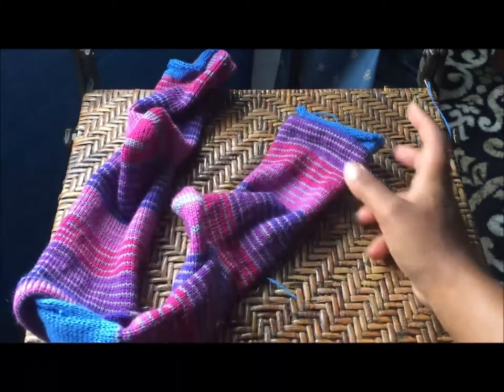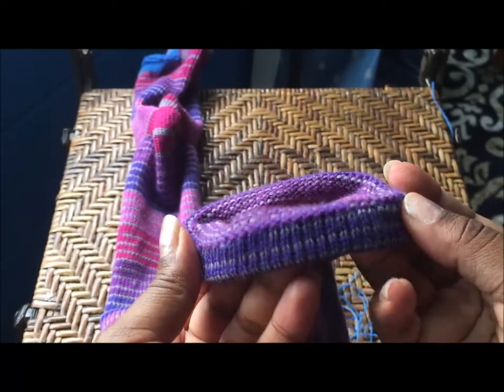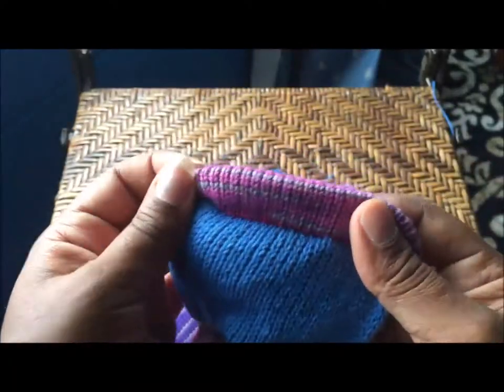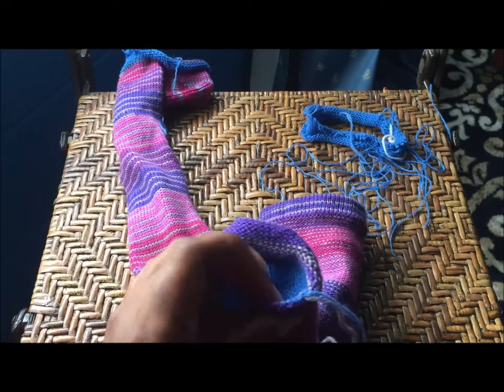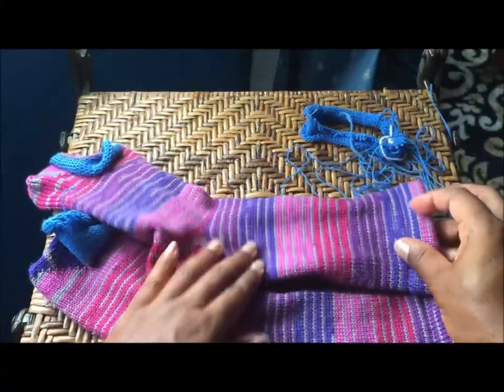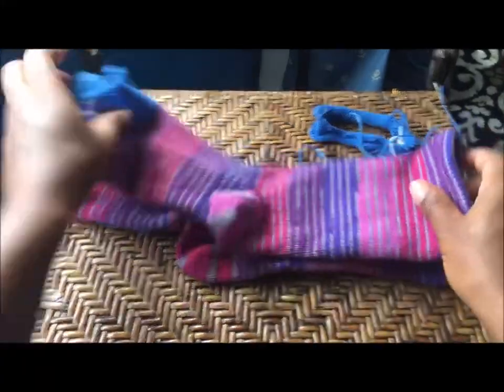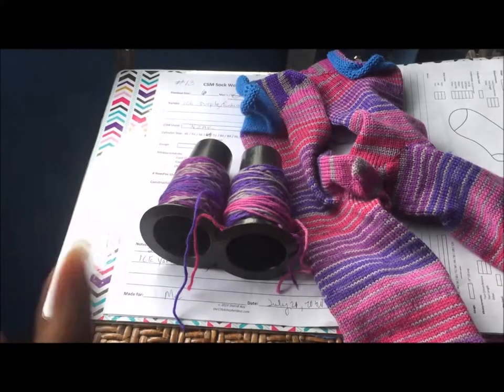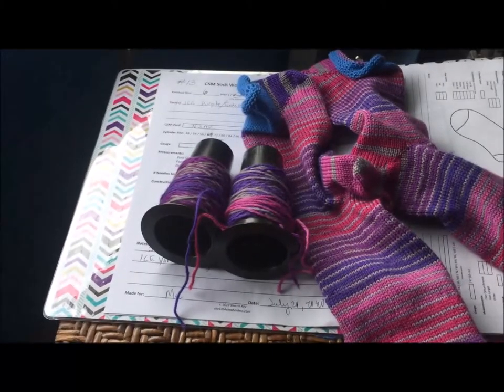The NZAK See the Socks: Something Beautiful Handcrafts Knitting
The socks are off of the machine, and now require kitchner stitching to finish. Handmade socks, on the New Zealand Auto Knitter, a circular sock machine.

Made in the USA, handmade, knitting, machine knitting, sock knitting and lots and lot of yarn, for all of you yarn connoisseurs.

[ VIDEO LINK ]